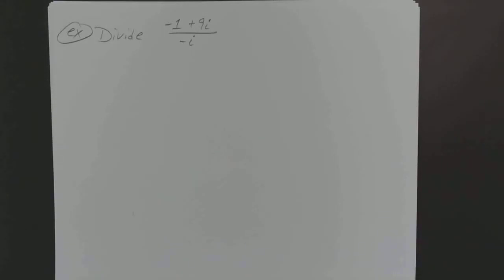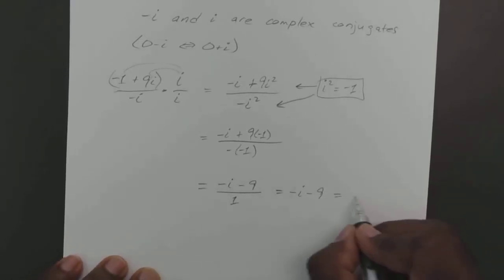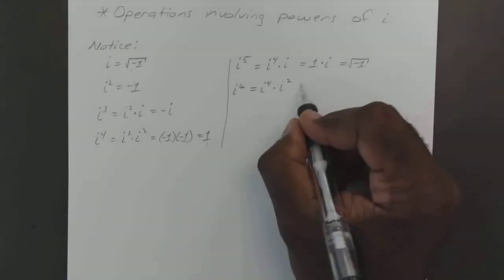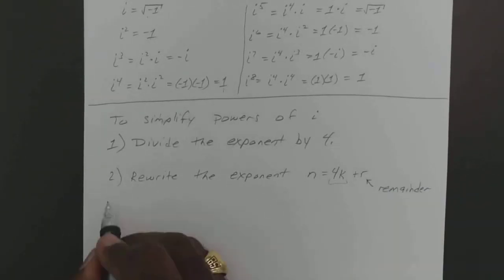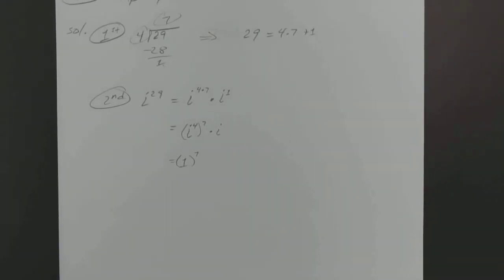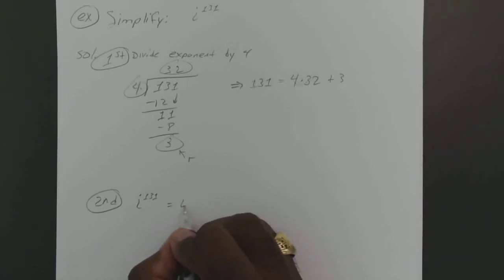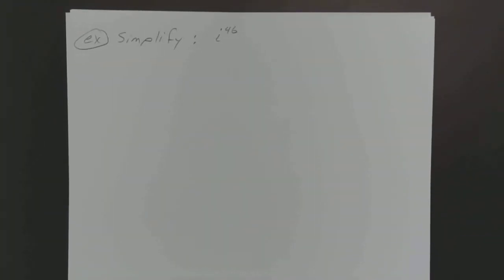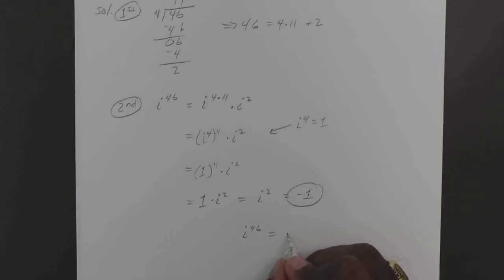1000 Class 13E